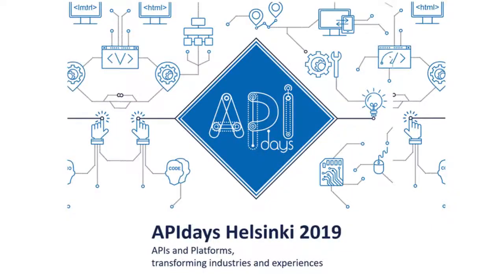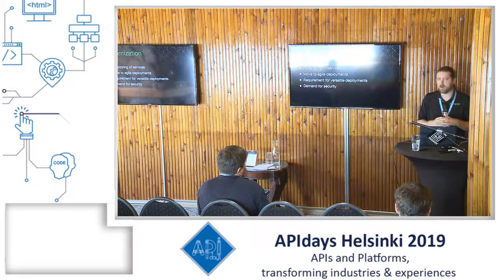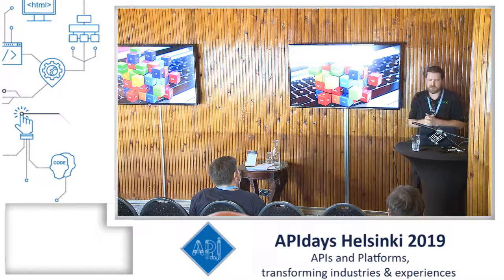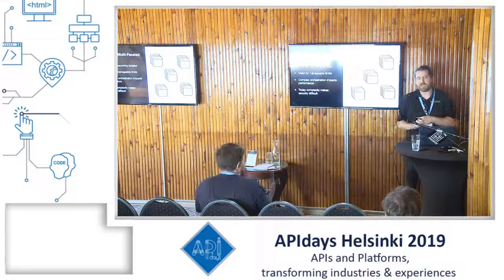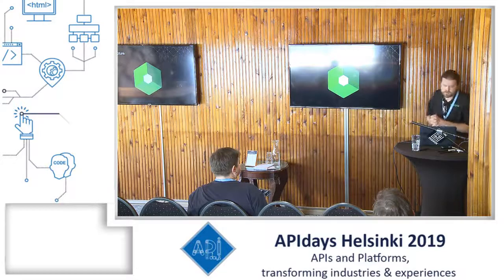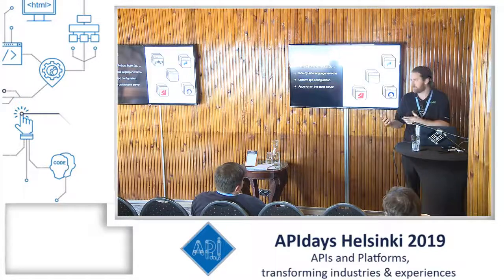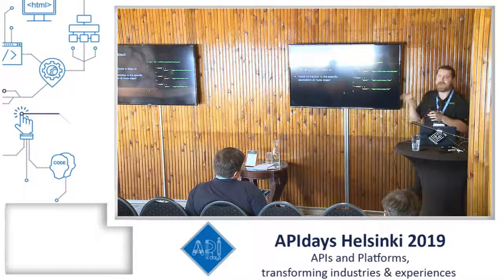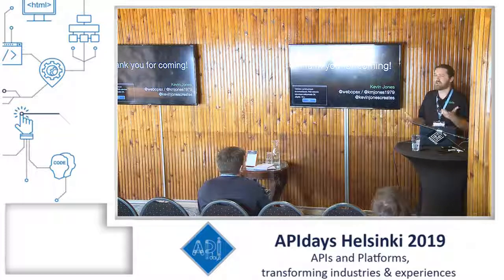The Future of the Dynamic Application Server, NGINX Unit, Kevin Jones, NGINX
The Future of the Dynamic Application Server, NGINX Unit
Kevin Jones, NGINX